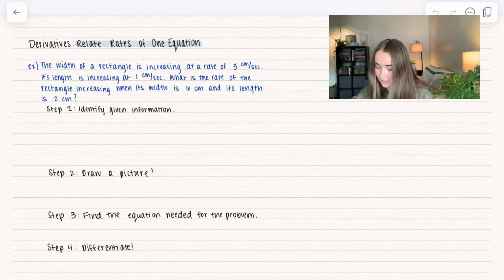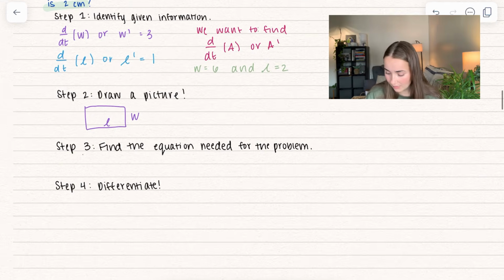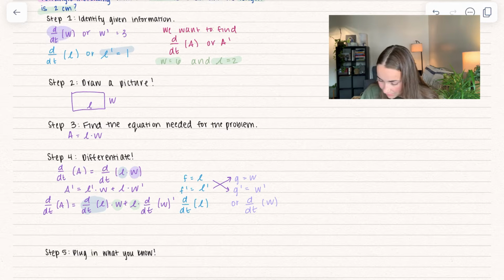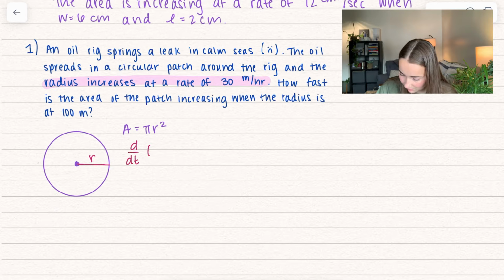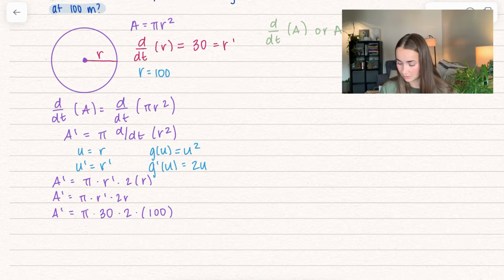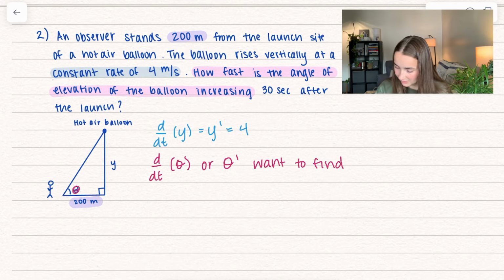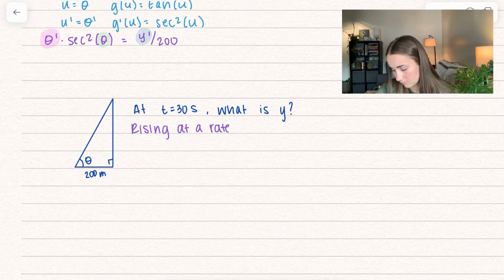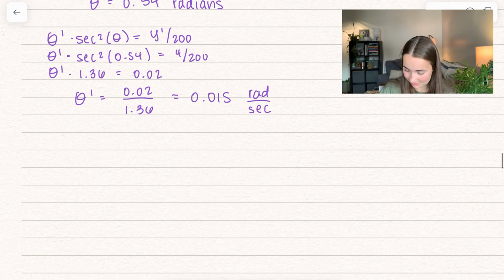Calculus 1 - Derivatives: Related Rates (Part 1)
18 - Derivatives Series
🔍 Ready to explore how derivatives can uncover related rates within a single equation? Join us in this educational math video as we dive deep into the fascinating world of related rates and their connection to calculus! 📐

In this video, I'll guide you through the intricate process of using derivatives to analyze related rates within a single equation. With clear explanations, engaging visuals, and real-world examples, you'll gain a solid understanding of how to apply calculus principles to solve problems involving changing quantities.

🤯 How do derivatives reveal the interplay between variables and their rates of change, and why is this essential in solving real-world problems? 🧐
📈 Visualize the concept of related rates and the differentiation of a single equation graphically for an intuitive grasp 📊
🔢 Explore practical examples where related rates calculations provide insights into changing quantities 📚
🧠 Master the techniques for using derivatives to analyze related rates with precision and confidence 🔑

Whether you're a calculus student looking to sharpen your problem-solving skills or someone intrigued by the practical applications of calculus, this video equips you with the knowledge and skills needed to confidently tackle related rates within a single equation.

Let's crack the code of related rates and elevate your calculus journey! 🌟📐

Chapters:
0:00 - Intro
0:16 - Example 1 (With Steps)
5:05 - Example 2
8:45 - Example 3